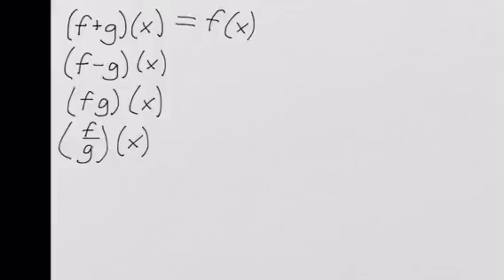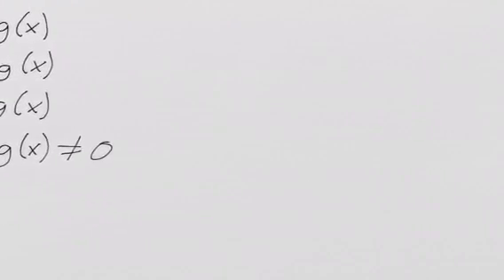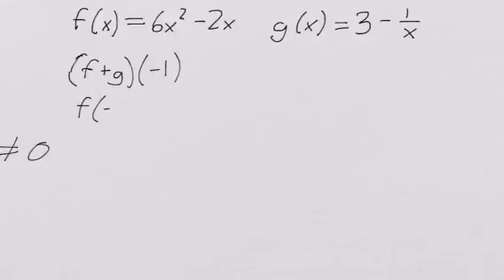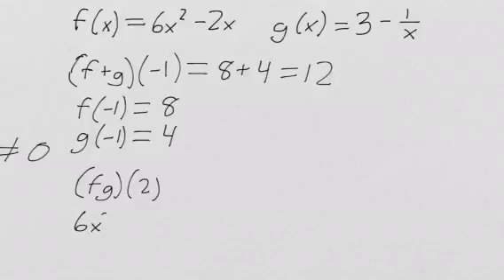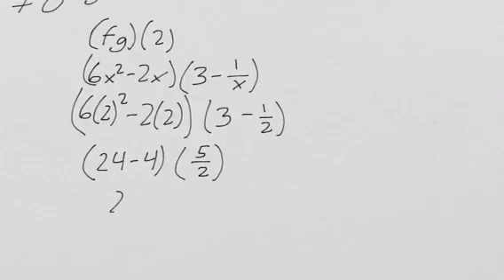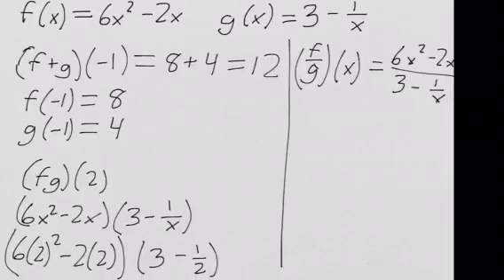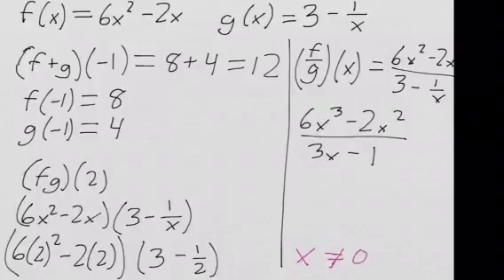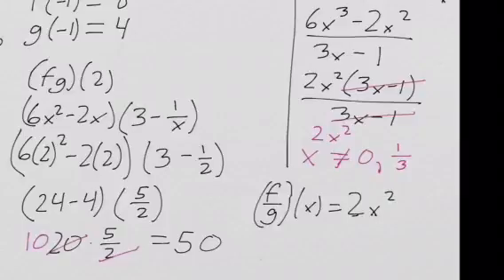College Algebra (Spring 2017) Lesson 1: Function Arithmetic